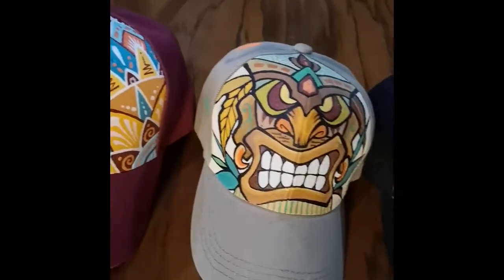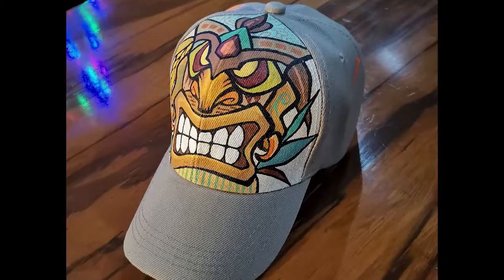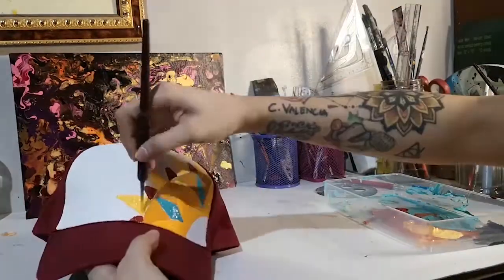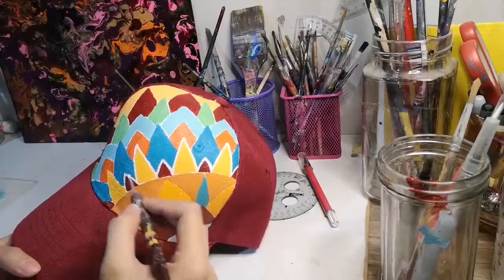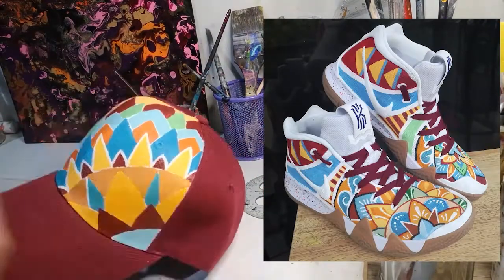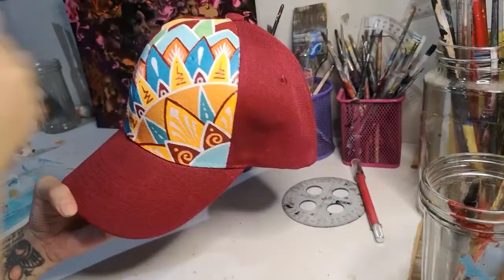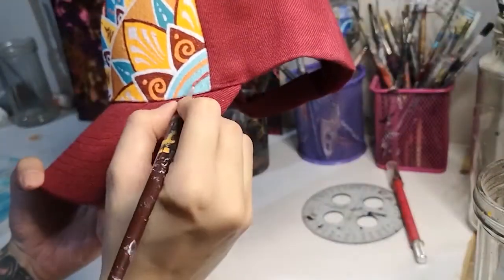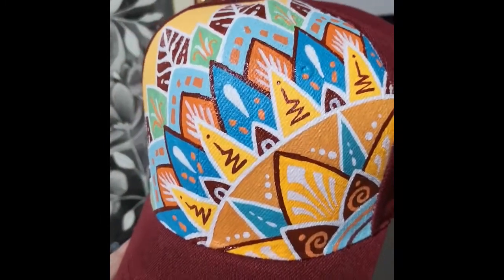HAND-PAINTED CAP #2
By Camsy.